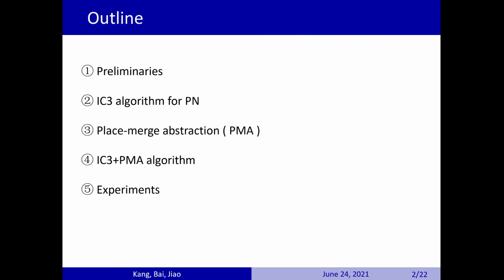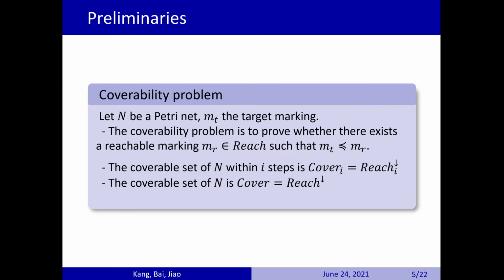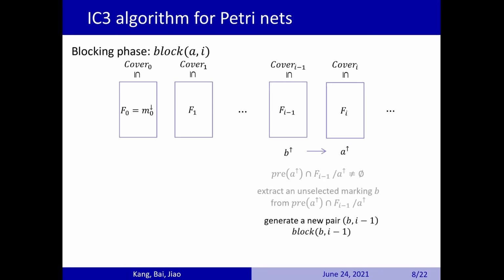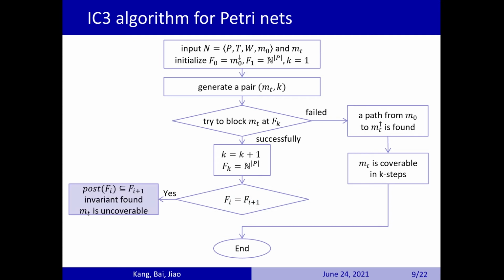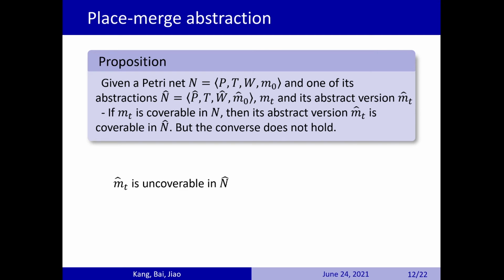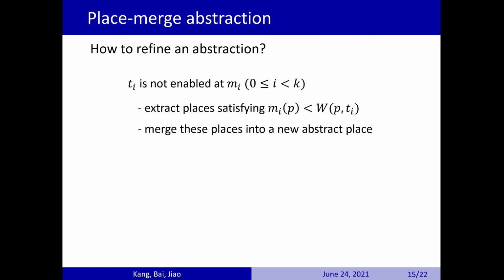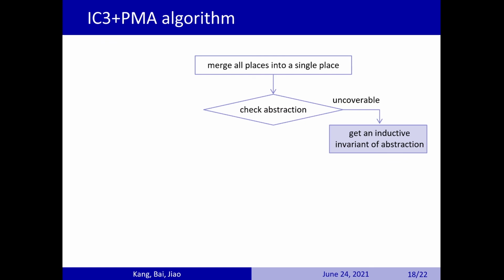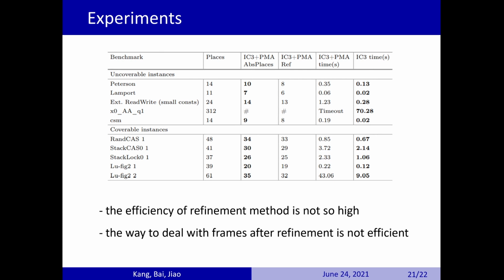5 3 — Abstraction based Incremental Inductive Coverability for Petri nets (full presentation)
This video corresponds to material provide for one of the papers accepted for presentation at the 42nd International Conference on Application and Theory of Petri Nets and Concurrency (Petri Nets 2021). This video was made available online as a preparation of interactive discussion sessions on June 24th, 2021 since the event could not take place physically in Paris due to the Covid-19 crisis with the agreement of the authors.